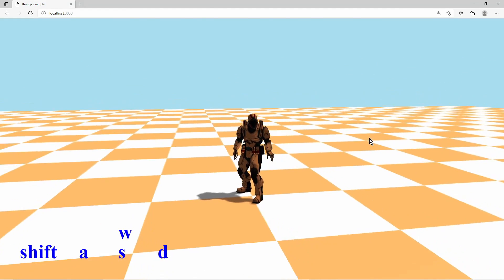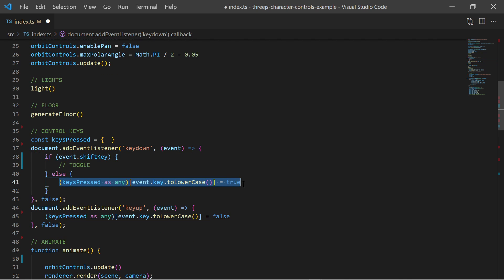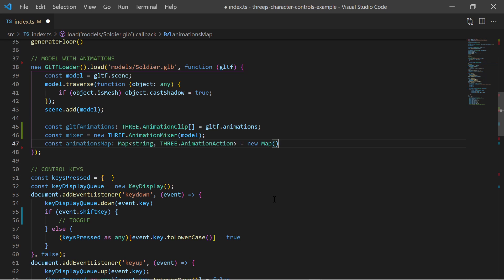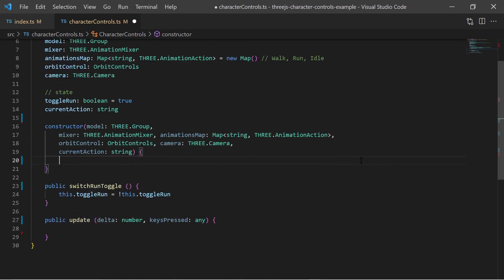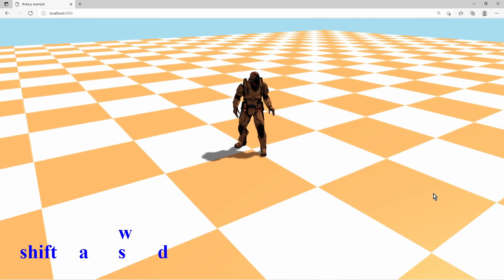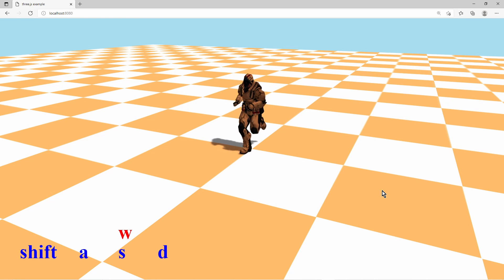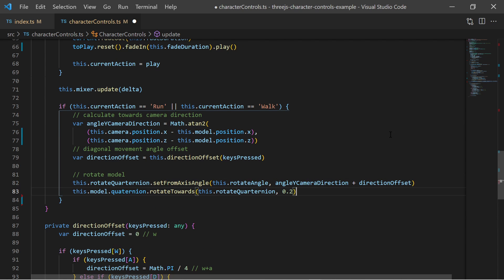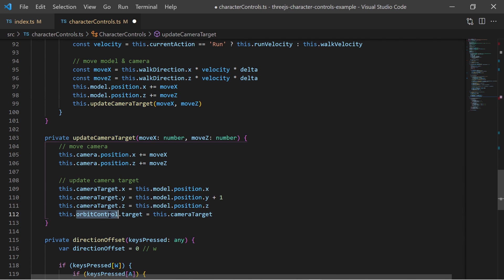three.js Basic Character Controls - GLTFLoader, AnimationMixer, 3rd Person Controller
We build some basic character movement controls, using W,A,S,D we can Idle, Walk and Run. Implement a character state machine, with smooth animation transitions using AnimationMixer. Build a 3rd person controller with three.js!

(00:00) - Intro
(00:36) - Scene Setup
(00:50) - Key Listener
(01:30) - GLTFLoader to Load the Model
(02:18) - Use AnimationMixer & AnimationActions
(02:50) - Character Controls State Class with Default State
(05:00) - State and Animation Transition (FadeIn/FadeOut)
(06:32) - Turn Character Model towards Run Direction
(07:50) - Move Character and Camera
(09:00) - Outro